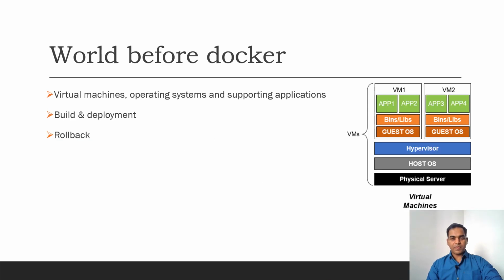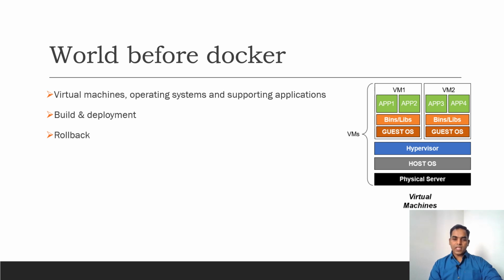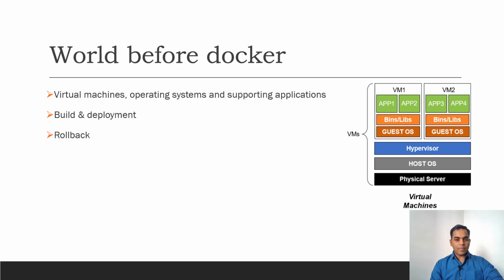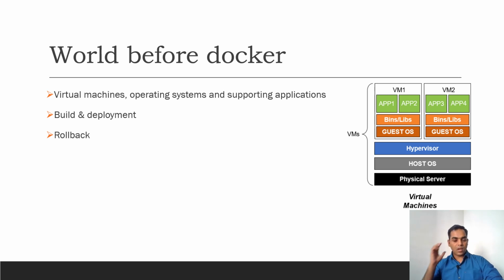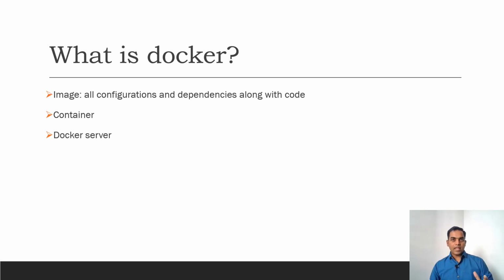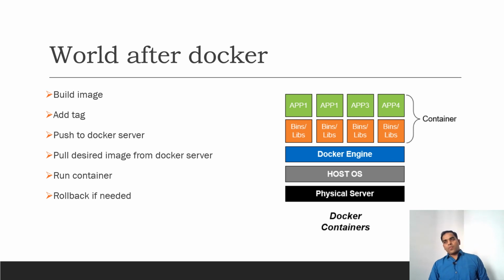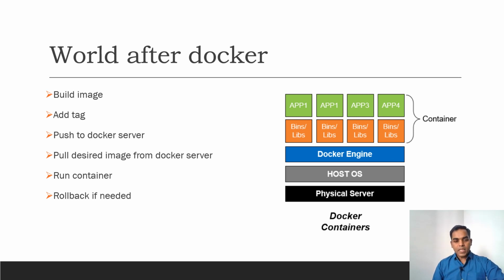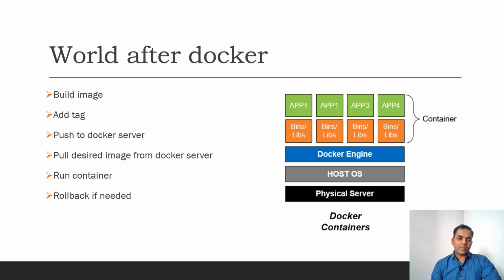Docker Introduction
Learn basics of docker. Why it is needed? How the world was before docker? What value docker added?